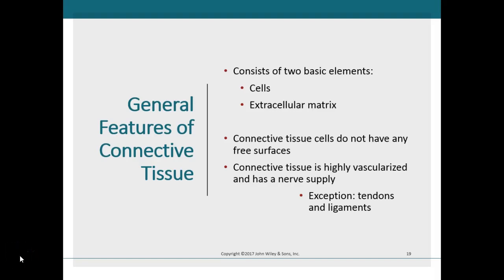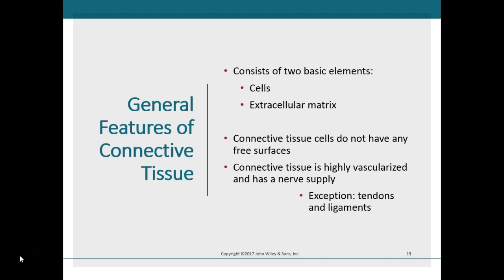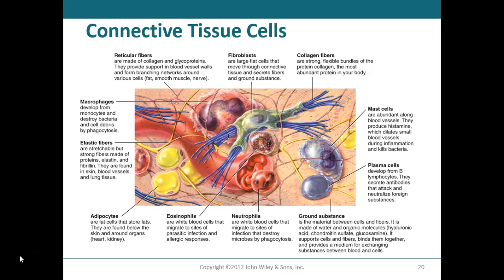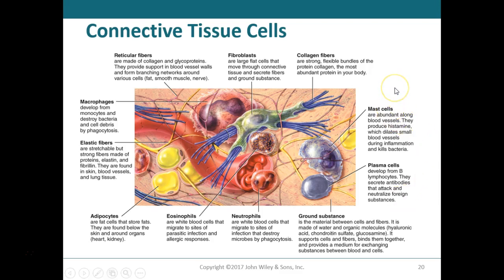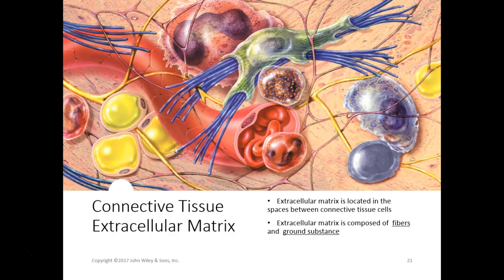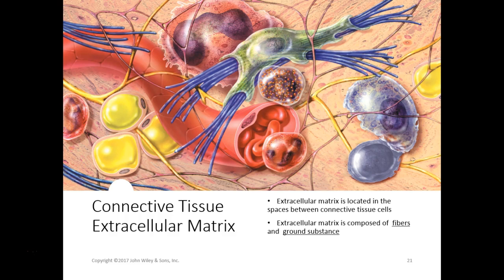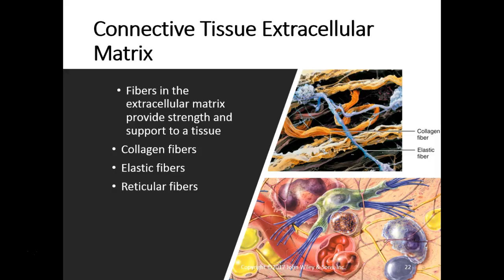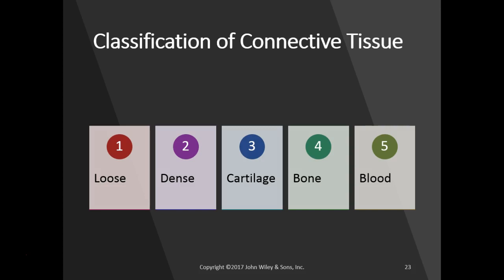2. Connective tissue